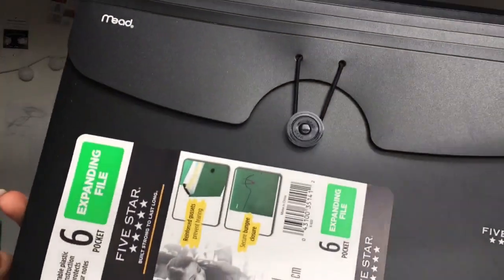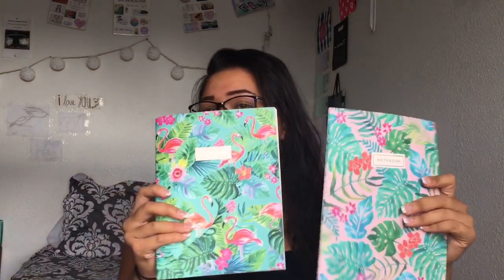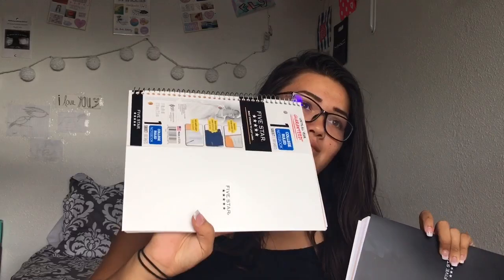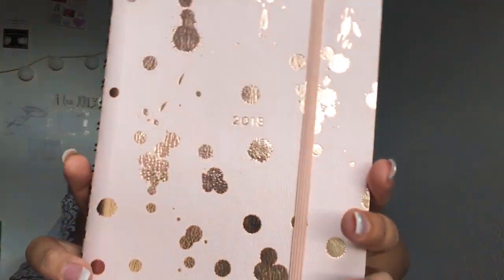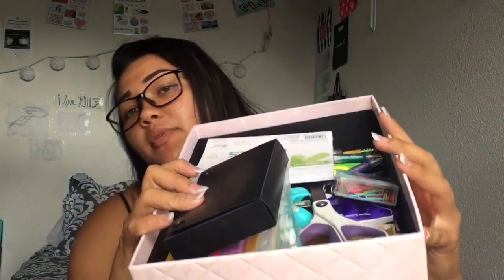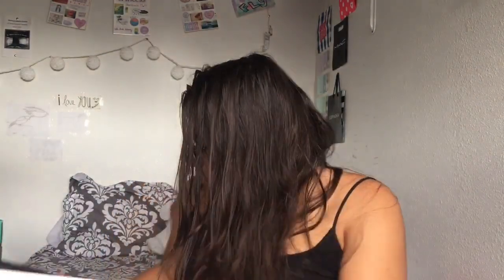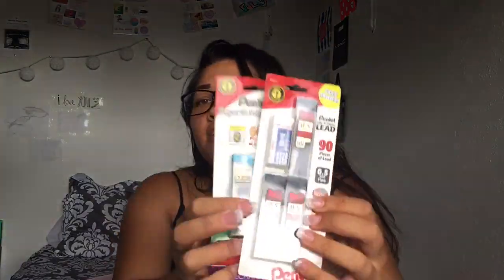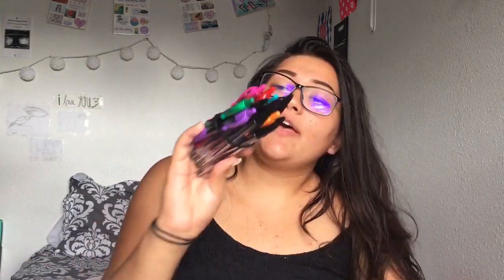♛Back to school Supplies Haul 2017-18!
OPEN!

♡Hey Beautiful People, Todays video is a Back to School supplies Haul for the 2017-18 school year. This year I am a Senior in high school, and i know this video may seem kinda early but I go back to school on August 8th!  Also most of my school supplies is from target in case you guys were wondering, Don't forget to give this video a like , I hope you guys enjoyed♡

❥GET 25% your Sand Cloud order using my code! "AnnabelleDC25"

Any video requests?

FAQ:
Are you related to MissRemiAsten? No, haha I wish
How old are you? 17, Senior!
What do you film with? my GoPro Hero 4 or my IPhone 6s